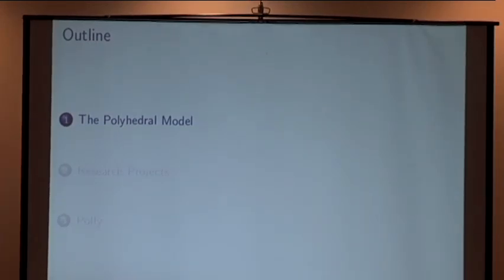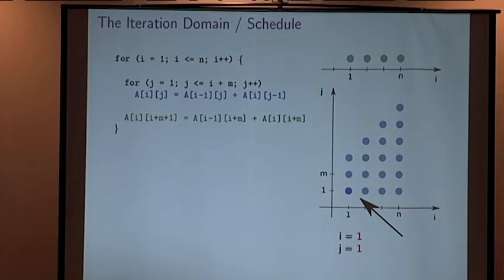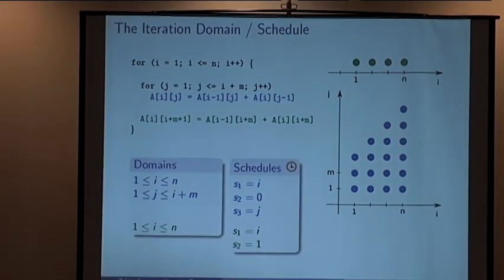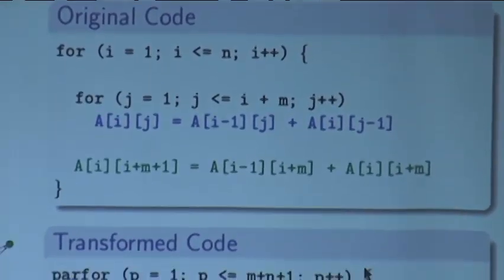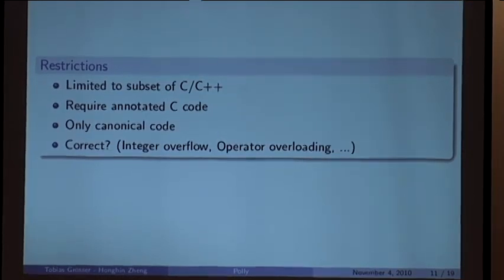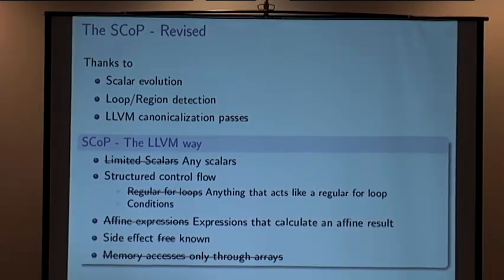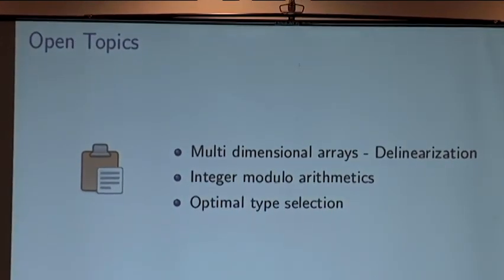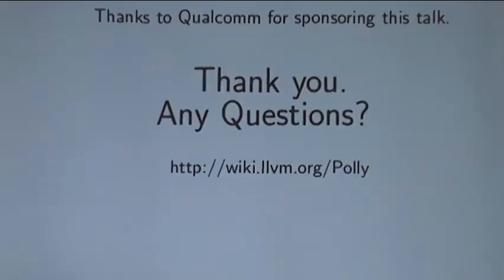2010 LLVM Developers’ Meeting: T. Grosser “Polly - Polyhedral optimizations in LLVM”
Polly - Polyhedral optimizations in LLVM  - Tobias Grosser , University of Passau